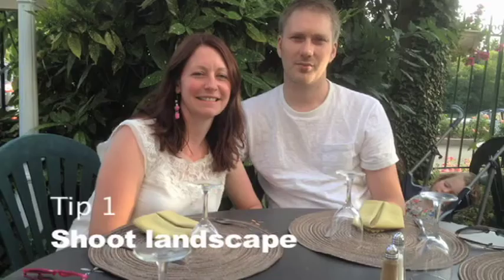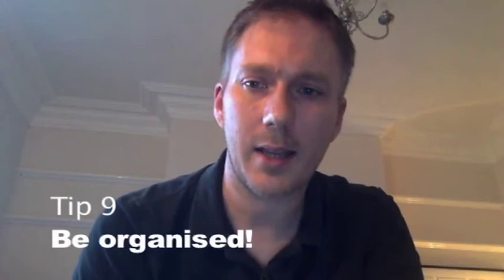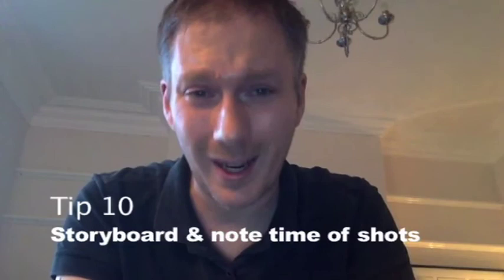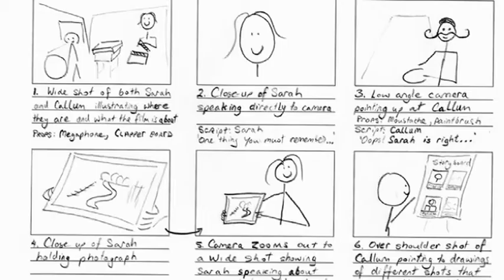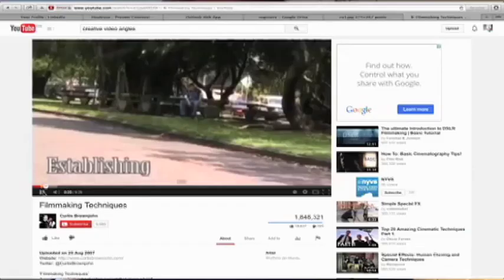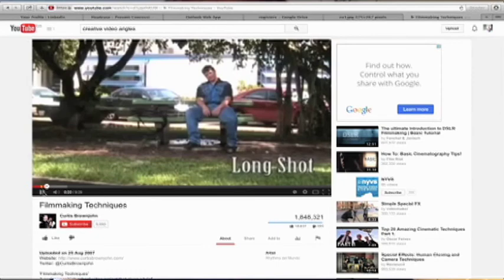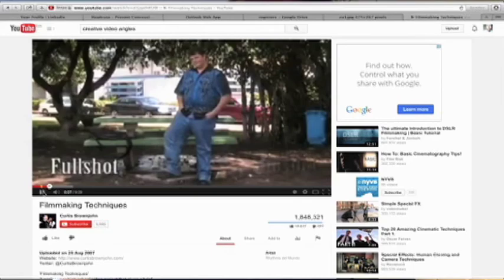Ponteland Documentary Day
Ten tips on shooting video